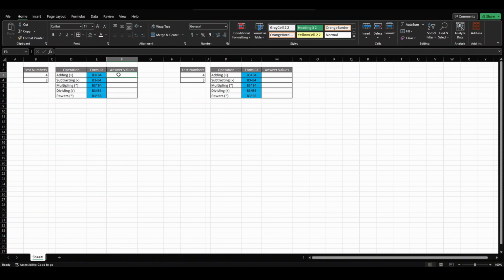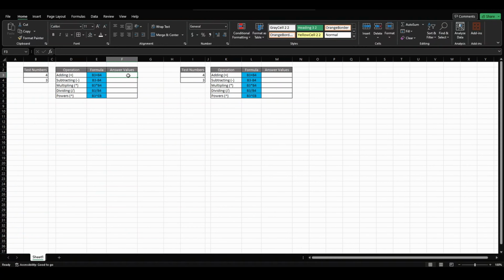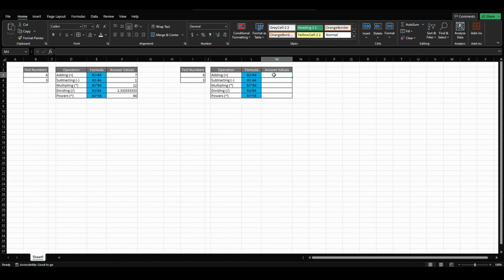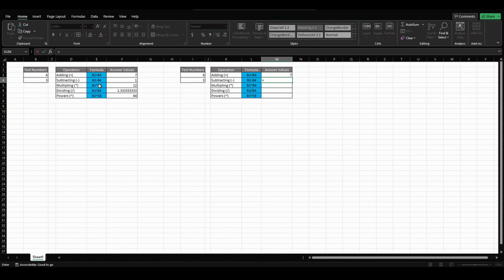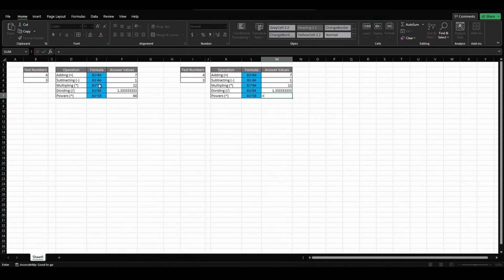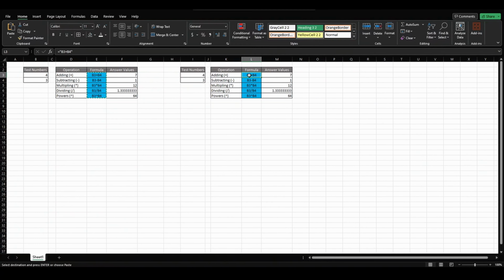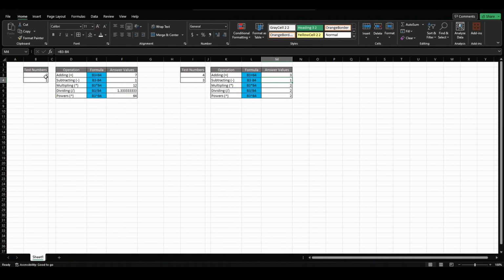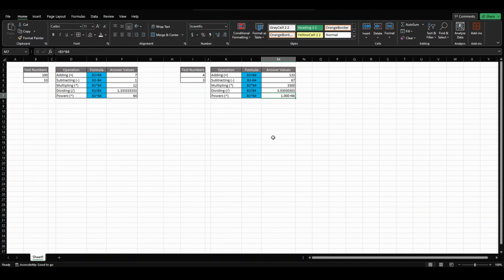🔥Excel Basics Lesson 2 - Basic math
Some more Excel basics - this time we look at math and why we use formulas... Hint it makes life easier
00:00 - Excel Math Basics introduction
00:15 - Math Basics in Excel
02:08 - Reference Cell entry-different methonds
03:43 - Mistake in the table
04:27 - Why we use Spreadsheets and reference cells
05:13 - Examples of why we use Formulas with referenced Cells
06:01 - Recap of why we use Excel or spreadsheets